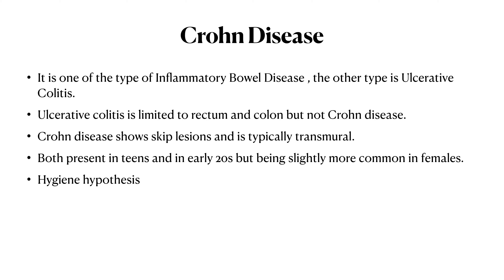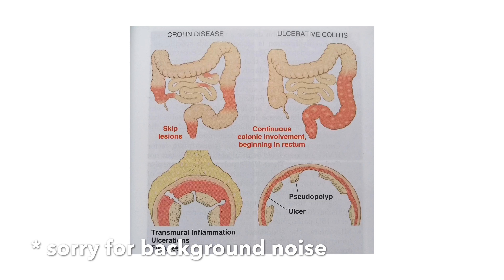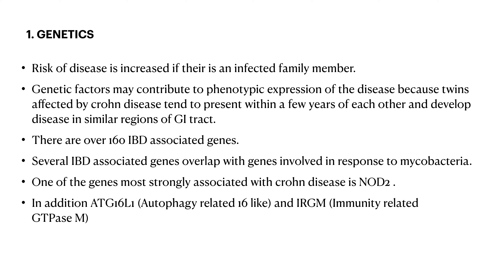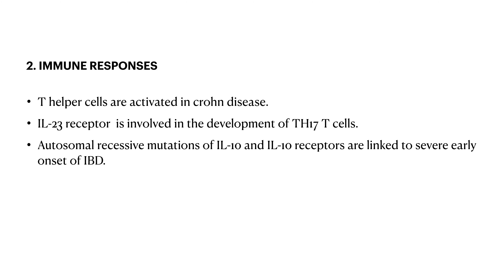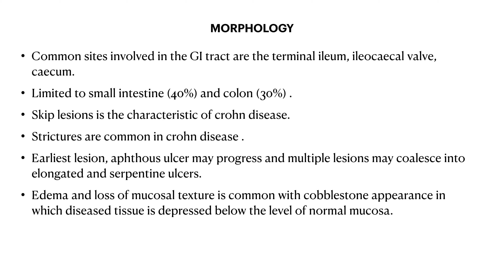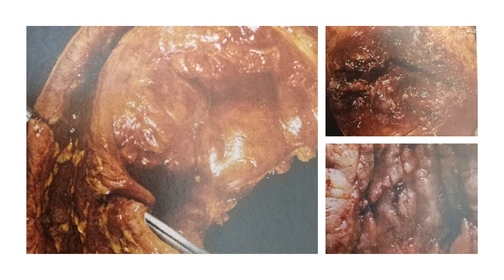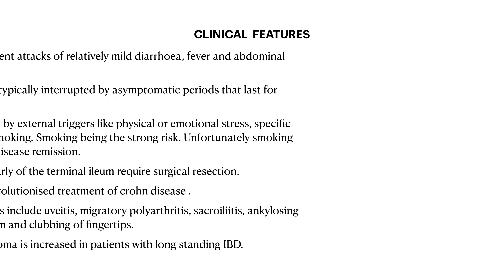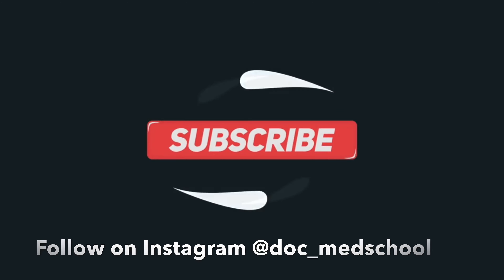Crohn's Disease / Gastrointestinal Pathology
Hey Guys

In this video I have talked about crohn's disease it's pathogenesis, morphology and clinical features and  a little bit about Ulcerative Colitis.